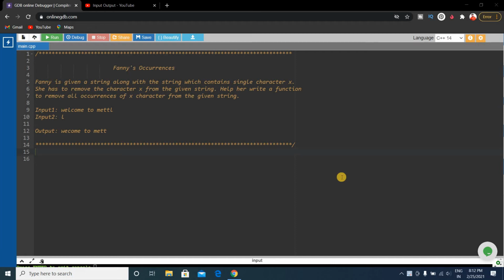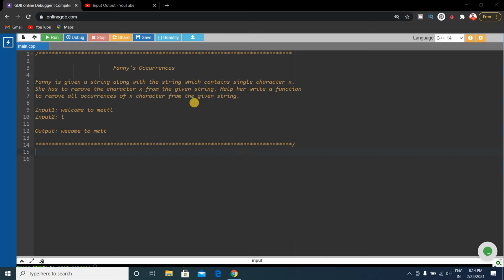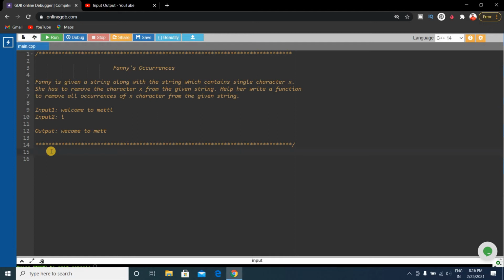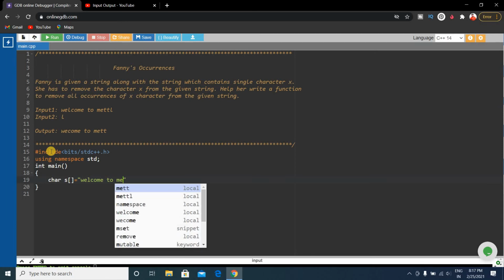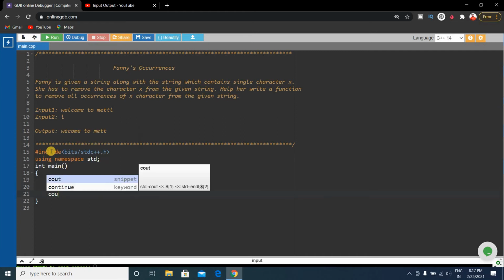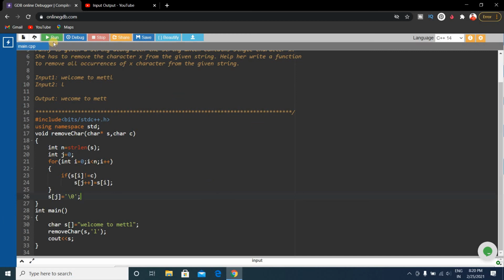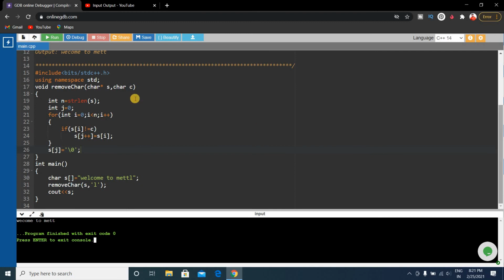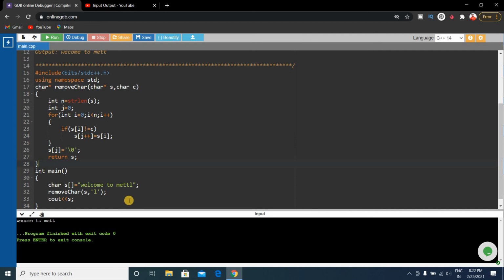Fanny's Occurrences Problem Solutions | Nagarro Coding Questions 2021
Fanny's Occurrences Questions was asked many times in Nagarro coding test 2021 both in On Campus and Off Campus.
This question is very very important for Nagarro Coding Test.

Questions: Fanny's Occurrences
Fanny is given a string along with the string which contains single character x. She has to remove the character x from the given string. Help her write a function
to remove all occurrences of x character from the given string.

Input1: welcome to mettl
Input2: l

Output: wecome to mett